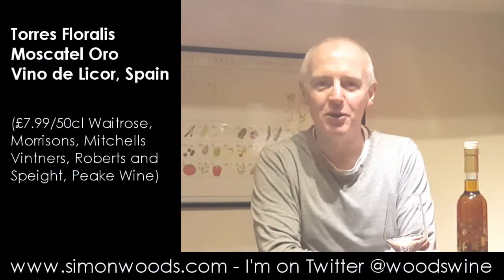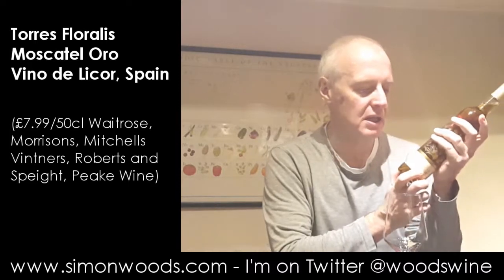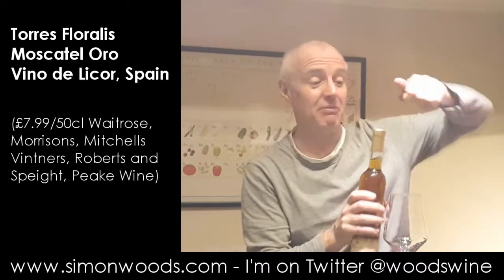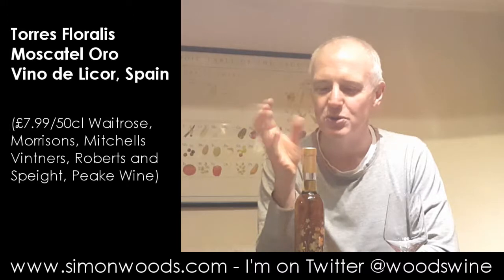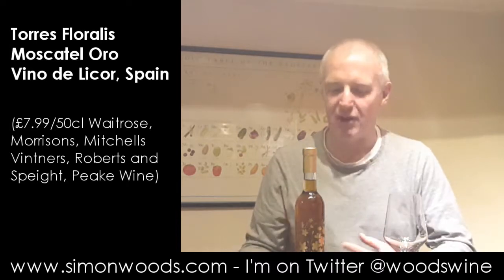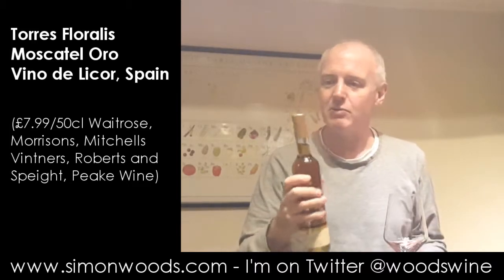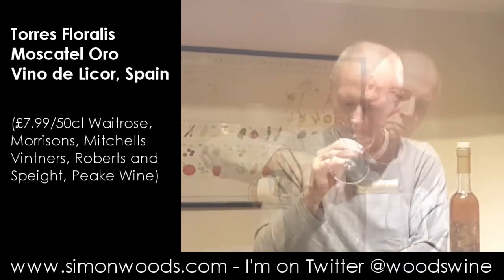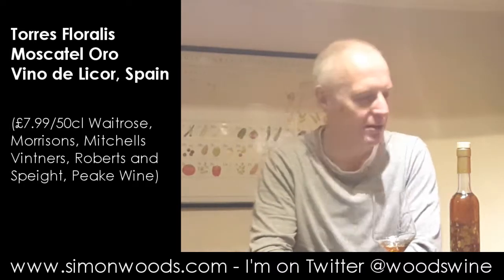Wine Tasting with Simon Woods: Torres Floralis Moscatel Oro NV, Spain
How does this sweet Spanish white go down with Simon Woods?

Torres Floralis Moscatel Oro Vino de Licor, Spain (£7.99/50cl Waitrose, Morrisons, Mitchells Vintners, Roberts and Speight, Peake Wine)